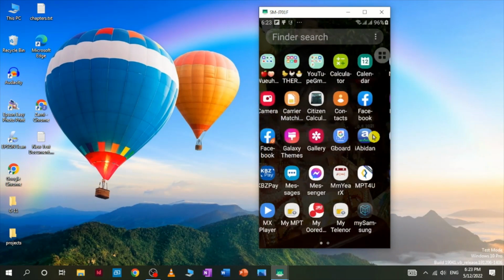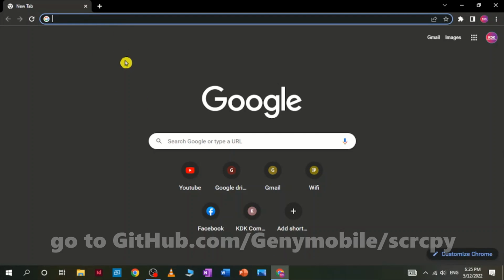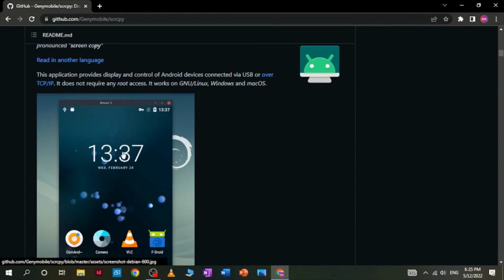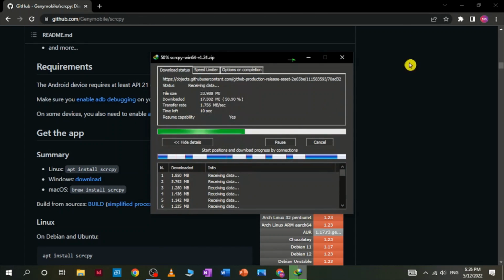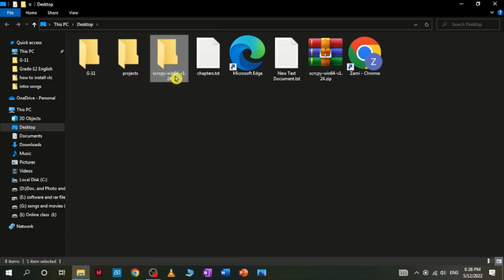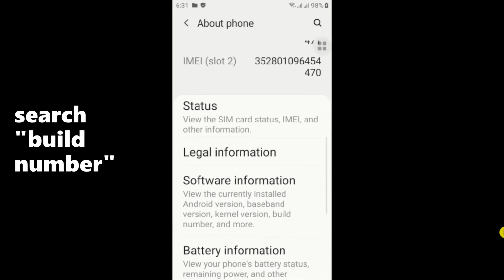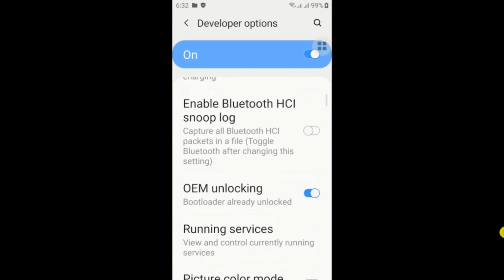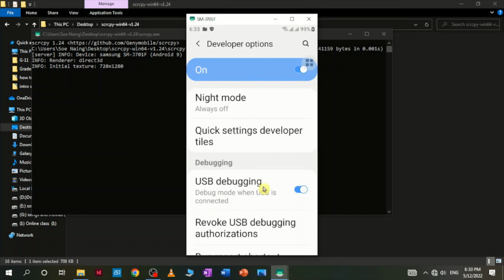How to mirror phone screen to pc via usb for free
In this video, I'll show you how to mirror phone screen to pc via usb for free.
Before this, you need:
1:a usb cable
After that, follow the video and enjoy to see phone screen on pc for free.
It's via WiFi.

Chapters
00:00 introducing
00:20 the things you need
00:38 preparing on pc
02:05 preparing on phone
03:02 final